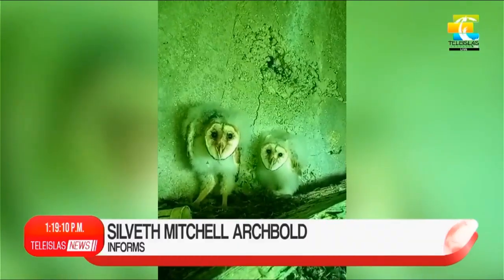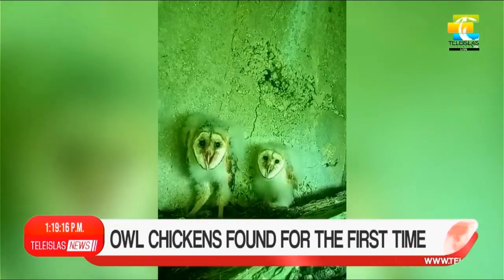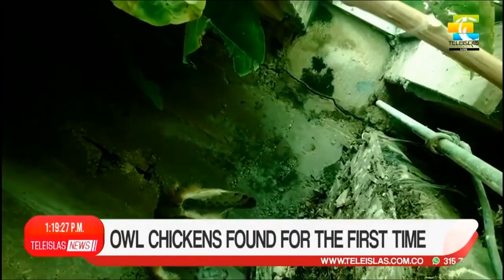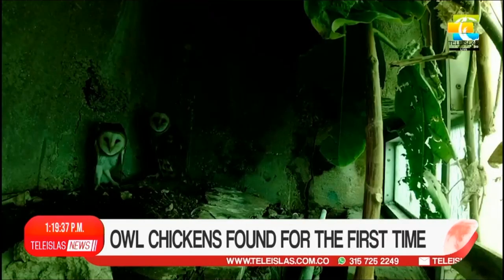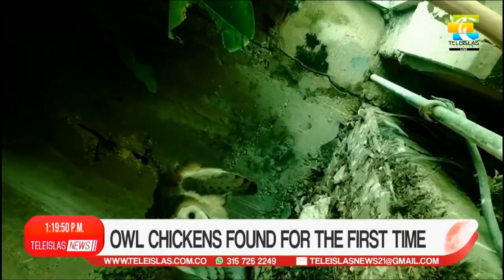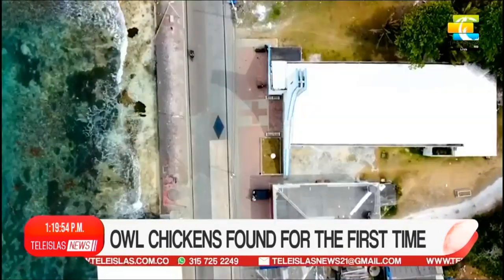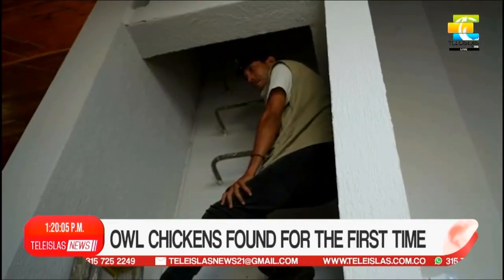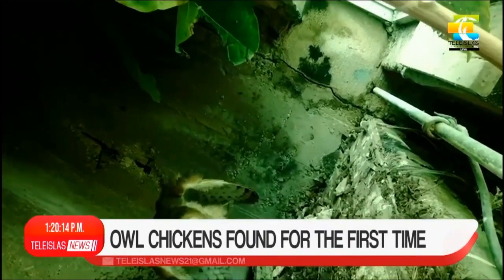TeleislasNews I Owl chickens found for the first time